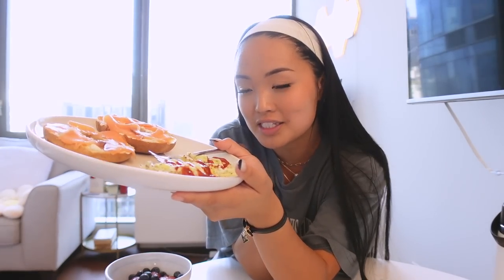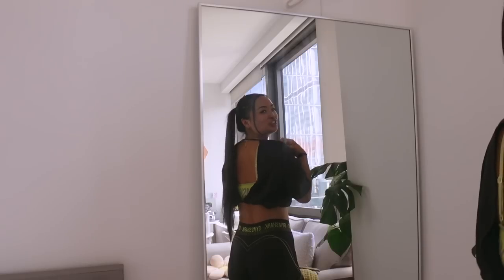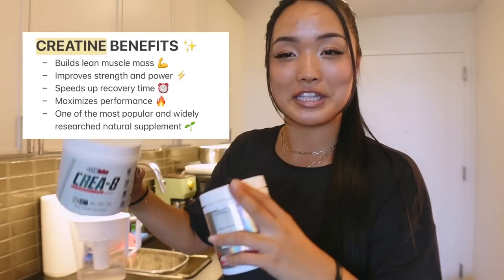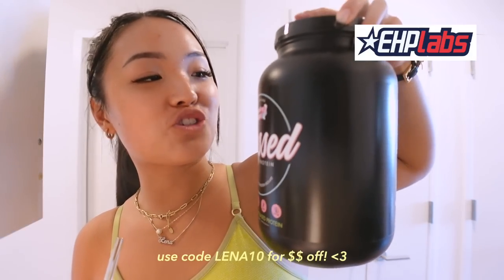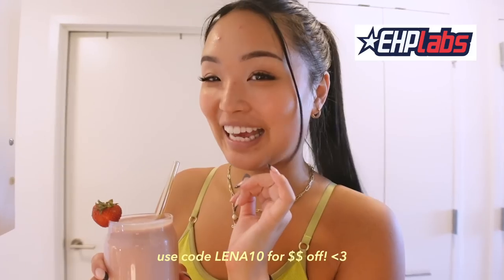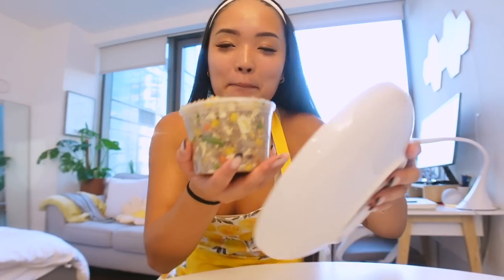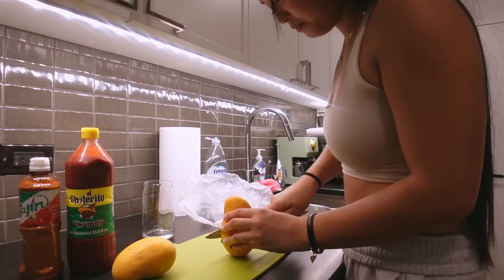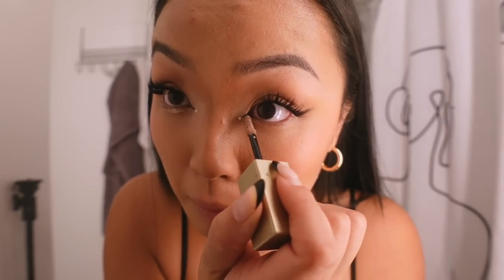*realistic* what i eat in a day: simple and easy meals, my glute workout, & more!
my wellness journals are NOW AVAILABLE! to check them out!

and follow @thedaybydayco on IG to stay up to date and join the fam for exclusive perks! 🤍 GET MY WORKOUT GUIDE HERE ♡: (thank you so much to those of you who do ♥︎)
Includes full workout plan, mindset videos, warm-up routine, high protein recipes, and more! healthy and realistic what i eat in day, easy and simple meal ideas, and my leg / glute workout! (･◡･) 💛

∙flex strappy sports bra in yellow marl
∙studio t shirt in black
∙apex shorts (not sold anymore but there are other cute colors!) *im a size medium in everything*